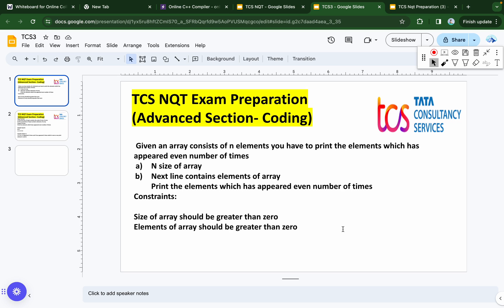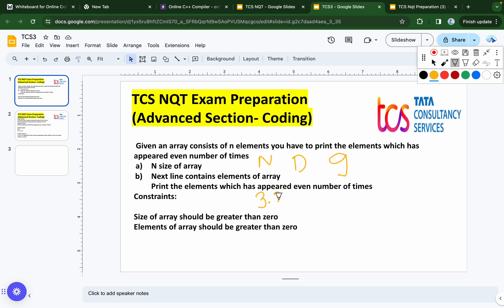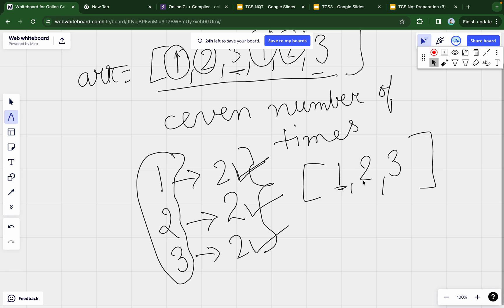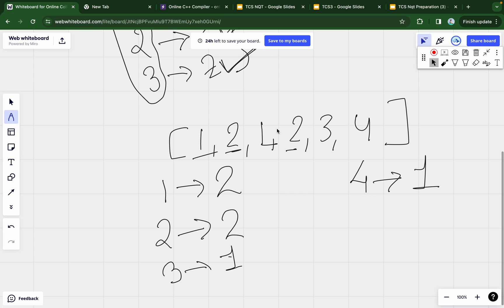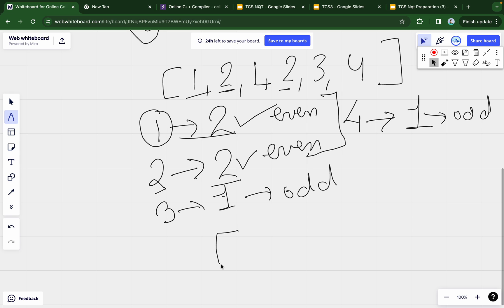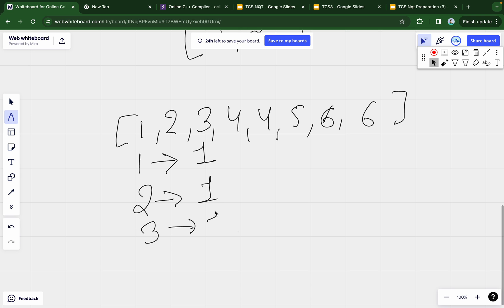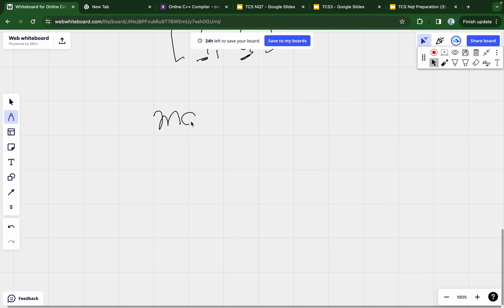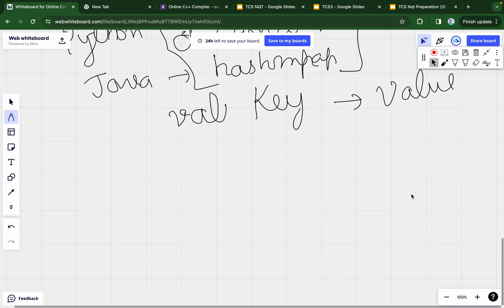🔥TCS Coding Questions with Answers | Day-3 | DSA Series | Latest Pattern | TCS NQT 2024 Preparation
tcs nqt online learning
tcs free nqt 2024 off campus
tcs free nqt off campus
tcs free nqt 2024 registration
tcs free nqt for 2024 batch
tcs free hiring for 2024 batch
tcs nqt updates
tcs on campus hiring
tcs nqt
Tcs HackQuest
TCS Ninja Role Hiring
tcs hackquest 2023
tcs hackquest 2024
tcs hiring

2022 tcs hiring
Online learning
Lokesh bagora